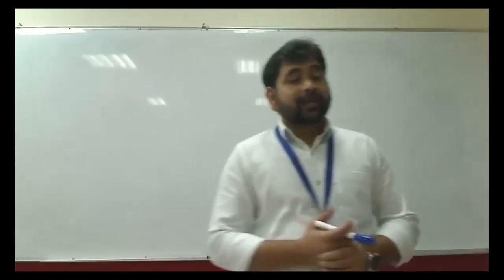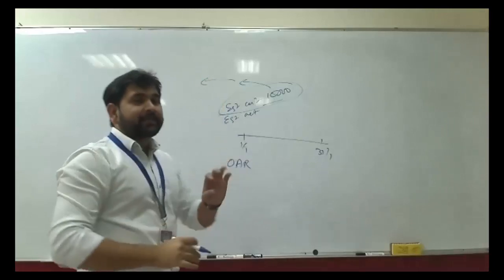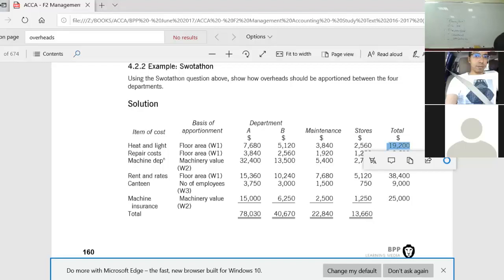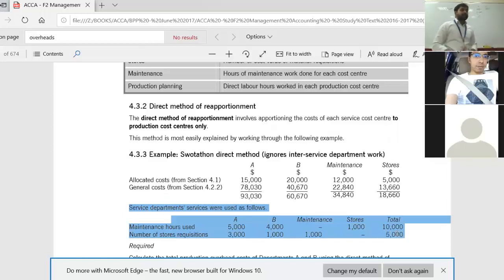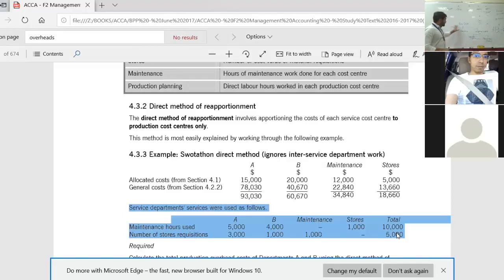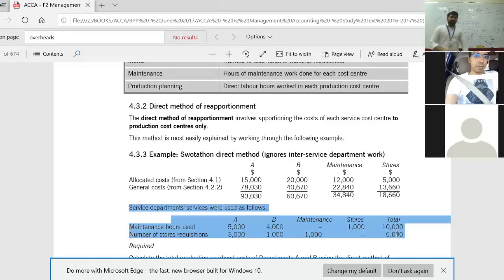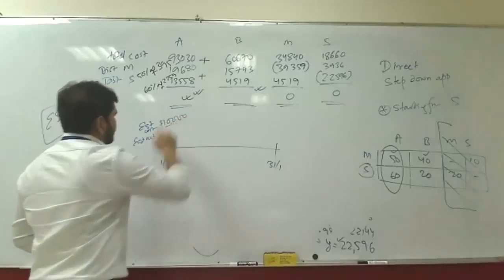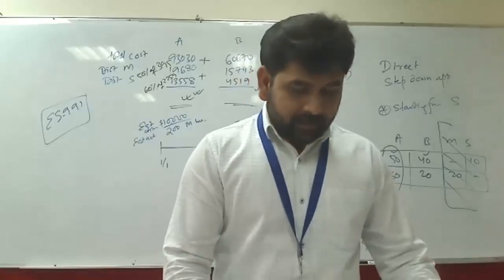CMA P1 ONLINE - COST ALLOCATION -3 - 15042020